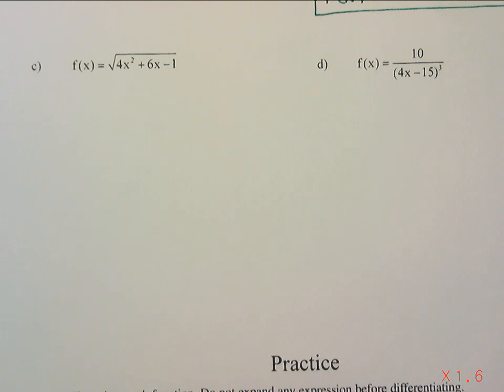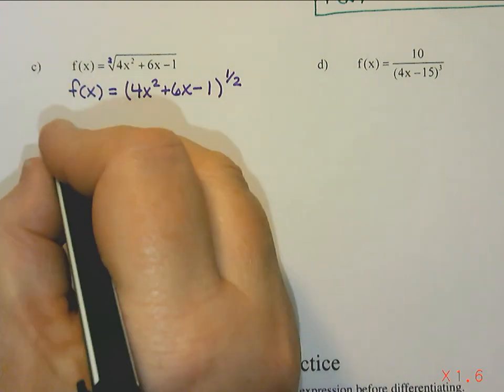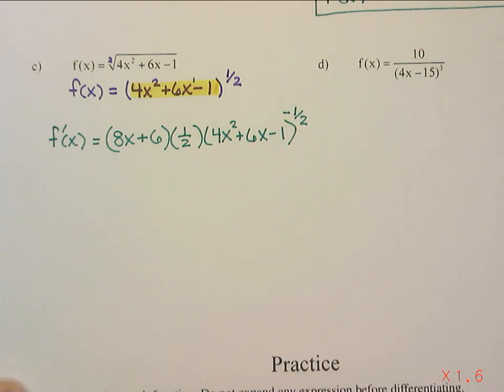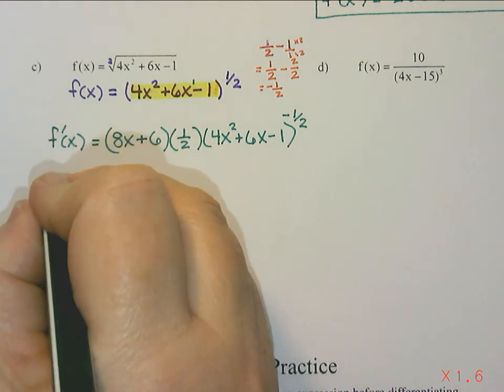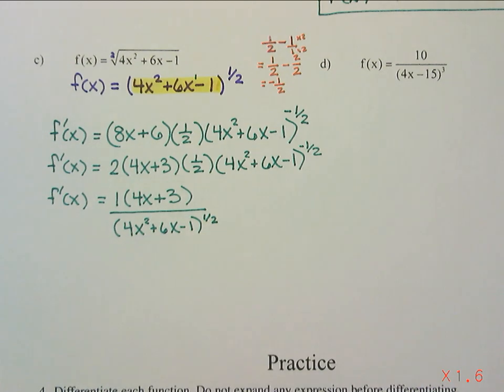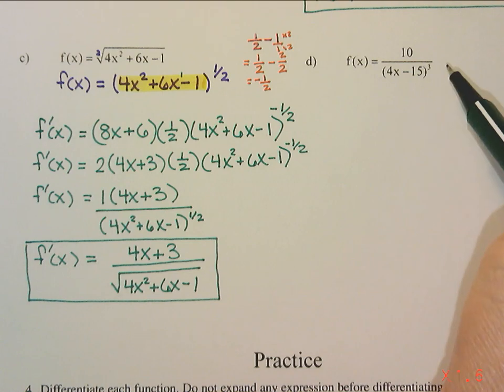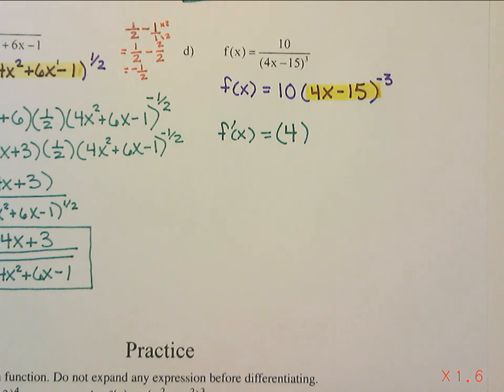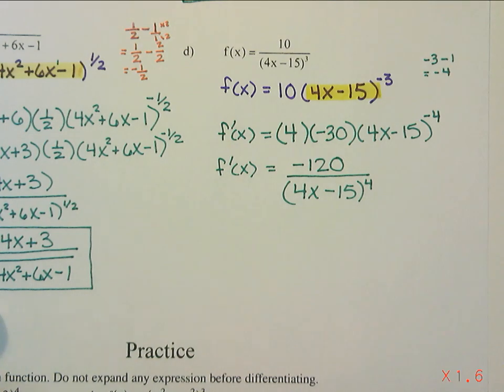Chain Rule - Part 3